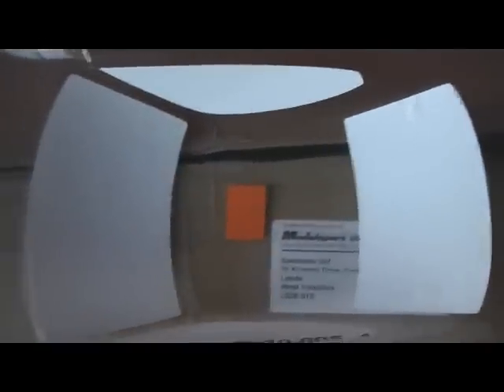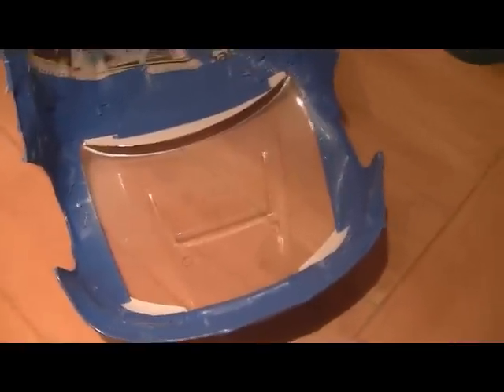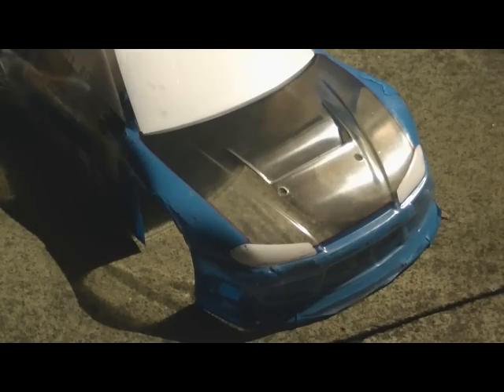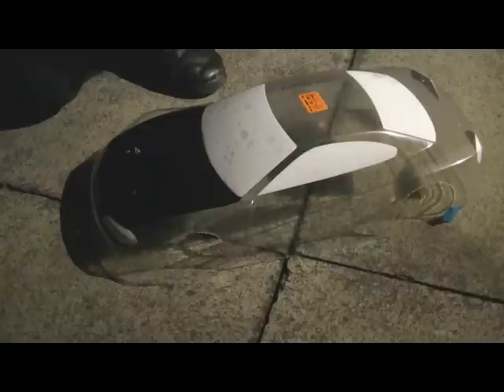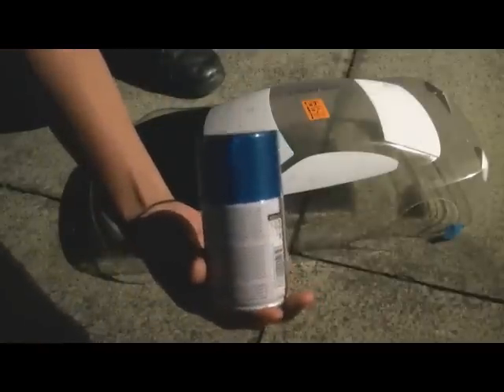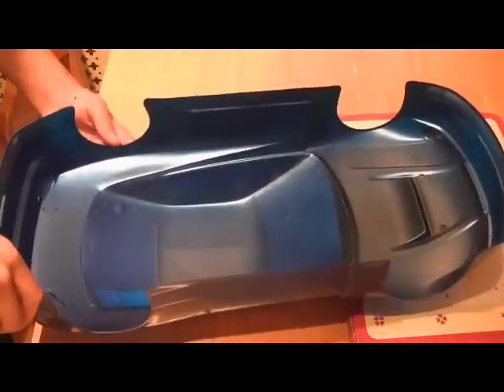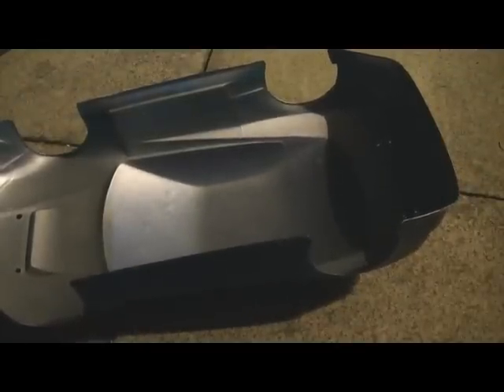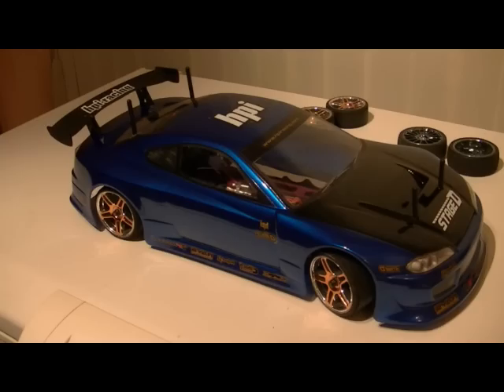Painting An RC Car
My new shell just arrived! decided to paint it as soon as i could :P Its a Nissan Silvia S15 from modelsport.co.uk any questions just post a comment or message me, hope you enjoyed the video, sorry i rushed the end it was because i ran out of time :( that's why in some parts of the video it looks like bits have been cut out (because they have xD) I forgot to mention, always use spray that says 'For Polycarbonate' or spray that will adhere to lexan, otherwise you paint will flake away over time.
*STEP BY STEP METHOD OF PAINTING AN RC SHELL*
1) Right out of the box the shell will be part of a huge sheet, you need to cut this with a craft knife, Lexan scissors or an 'exacto' knife. Go around all the edges with a fine grain sand paper for a smooth cut. Avoid using normal scissors to cut out the shell as its extremely hard and there is a high chance you will either UN-evenly cut edges or you will accidentally scratch or cut the inside of the shell.
2) Once you've cut the shell out, wash the inside with warm water and Fairy Liquid with a sponge or cloth. Let it dry naturally or use a blow dryer or heat gun, avoid using paper towels or tissues as they leave behind lint.
3) Mark out where the body posts go with a sharpie or some other type of marker on the top of the car (not the inside) as the top will have the over spray film on. Use a body reamer or drill to make the holes, I recommend doing this before painting.
4) Apply the window masks, be sure to get rid of all the air bubbles around the edges of the window masks, as this will cause bleeding when it comes to painting the car. Use the back of your thumbnail to firmly press all around the edges of each window mask.
5) Apply any other tape around the area you wish to paint a different colour, always paint the darkest colour first as you don't want to have dull patches on the lighter colours.
6) Begin painting the car in a well ventilated area, preferably outside. Paint in very thin layers to ensure you have evenly painted you shell. Again you can use a heat gun or a blow dryer on a very low setting to speed up the process in between each layer of paint. Spray roughly 3-5 layers of paint for the main colours and 1-2 layers of backing spray (usually silver or white spray).
7) Once you have finished painting, wait until the shell is COMPLETELY dry, before taking off the window masks and over spray film, you should now have a decent quality RC Car shell!
8) If you wish to install light buckets, treat it like painting a shell, paint them in the exact same way.
9) Finally you should be able to go out and test your new shell! :D
I hope you found this helpful, -RCDM-